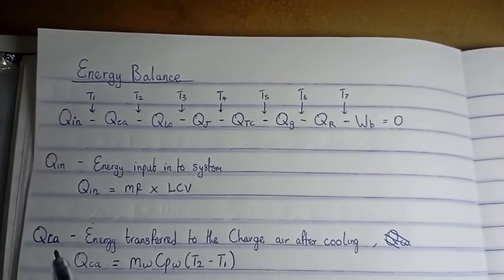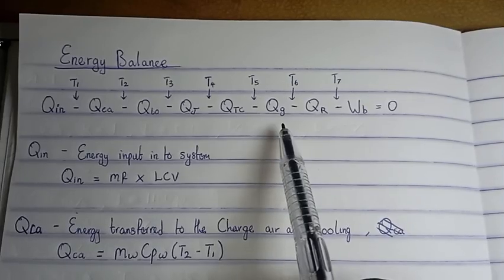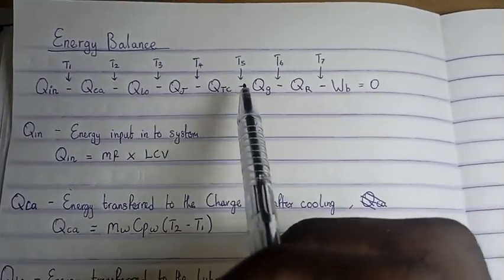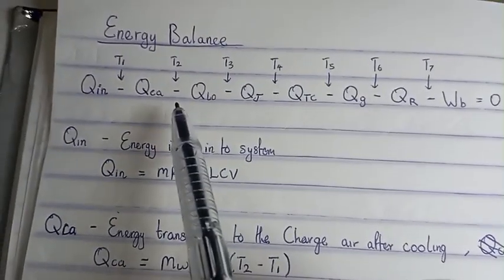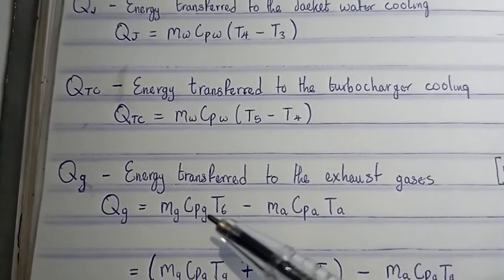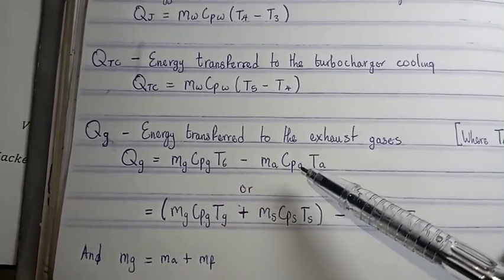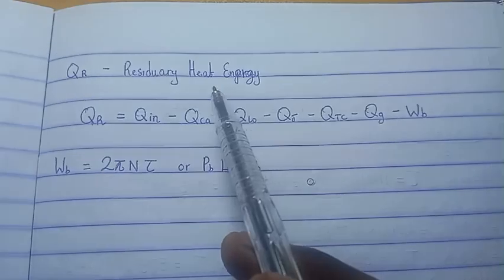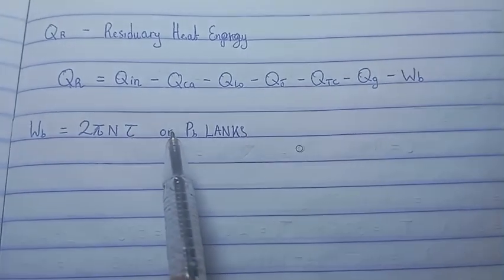Diesel Engine Energy Balance Equation